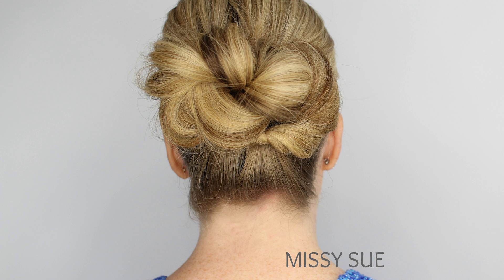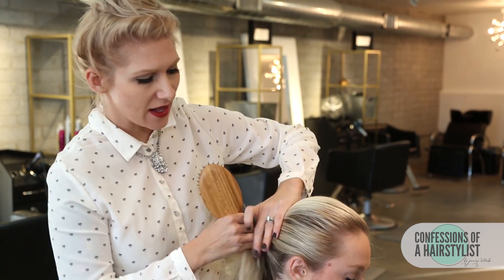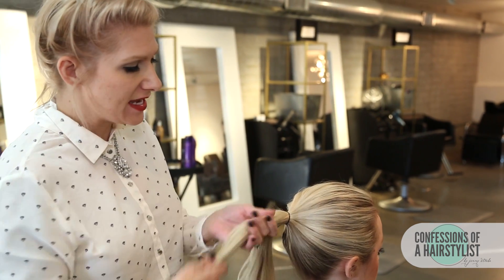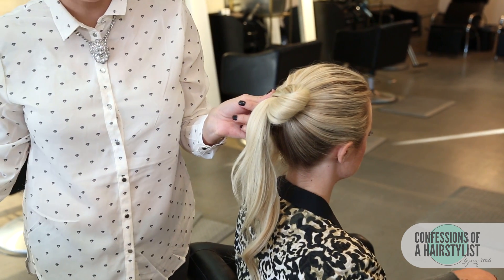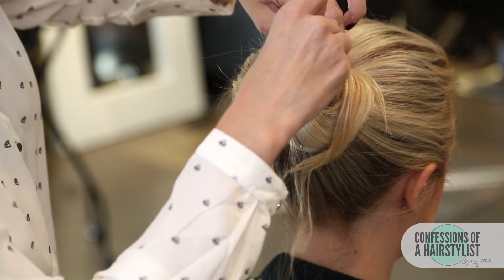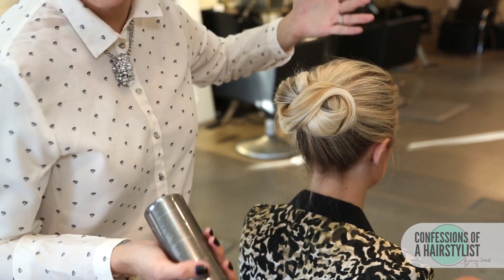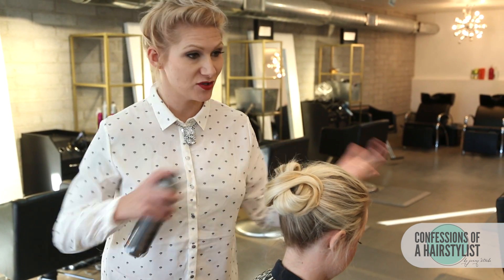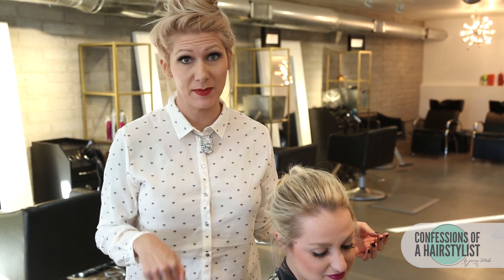Infinity Knot Bun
Infinity Knot Bun is easy and elegant. Impress all of your friends with this hairstyle!

Quick tips for busy women and moms who want to learn more about cooking, beauty, style, DIY, fitness and parenting